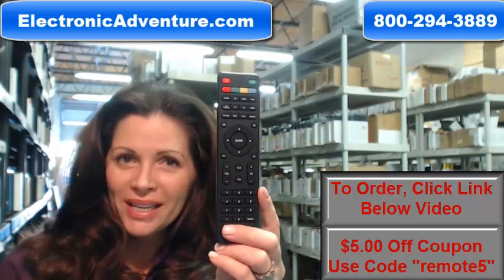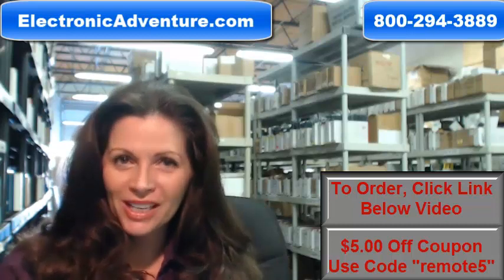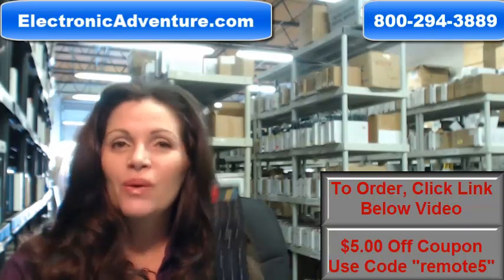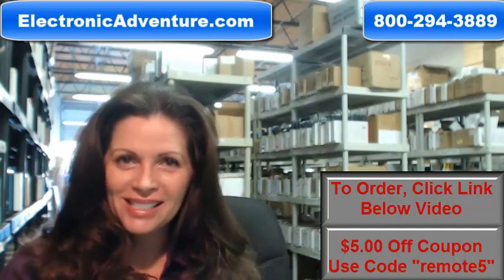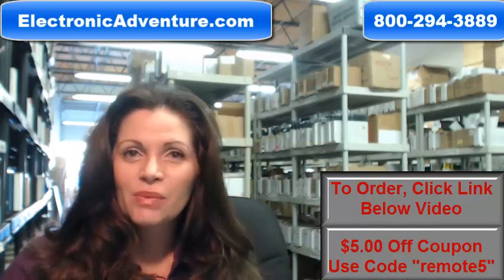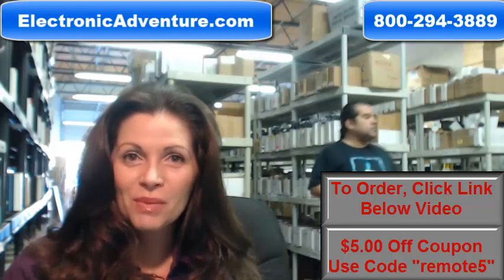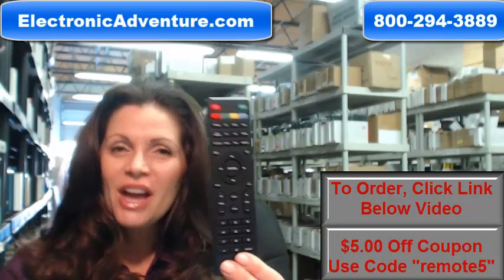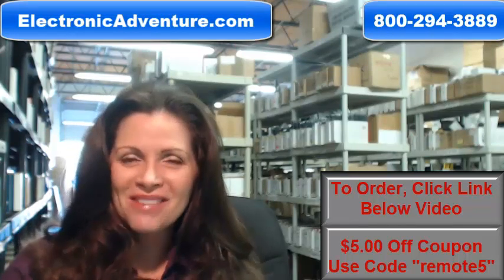Original Viore RC2012V TV Remote Control (504C1931102) - $5 Off - ElectronicAdventure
Viore Model remote control.  This is 100% new and original.  We have been in business for over 20 years and stock more original remotes than anyone else.  We buy in volume to give you the lowest prices and super fast shipping.  Most remote control orders are shipped the same or next business day.

VIORE RC2012V LED TV REMOTE CONTROL(504C1931102)
For model numbers: 19VH50 LED19VH50 LED22VH50 LED19VH50M LED26VF50